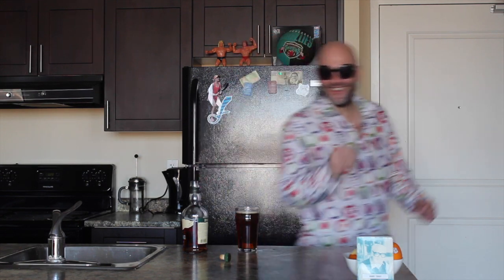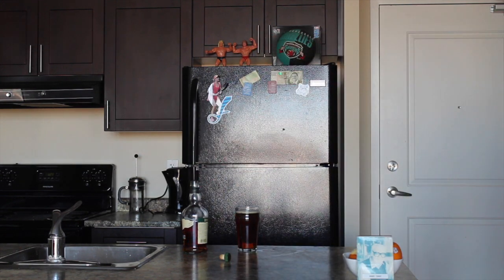How To Make a Boilermaker with Mr ShoBiz